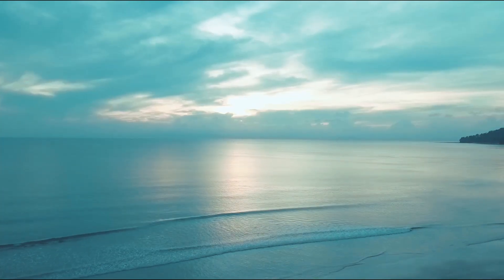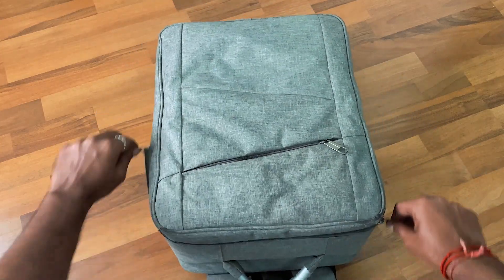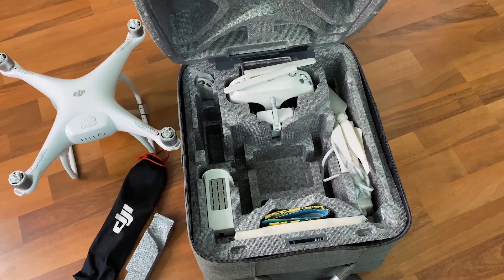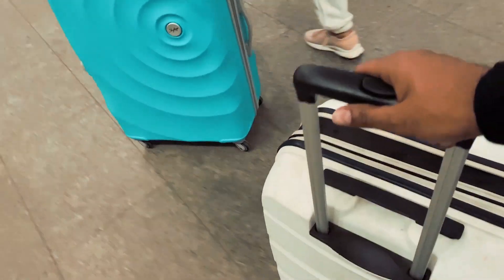Chennai AIRPORT Confiscated my Drone | How to carry your DRONE inside Airport?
My DJI Phantom 4 got confiscated at Chennai Airport for one simple but significant mistake. I got it back soon and the process was as easy as it could be. Special Thanks to Pranav Nair from GoAir who helped me with the procedure. Share to spread awareness among other drone pilots. Cheers!